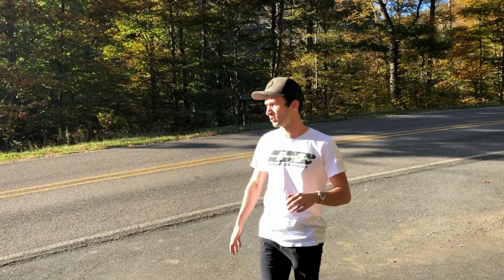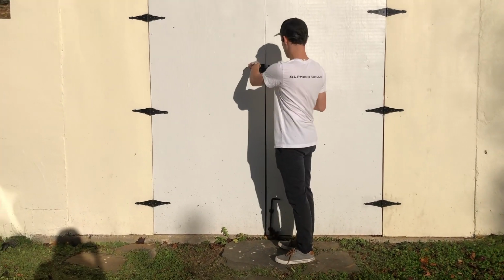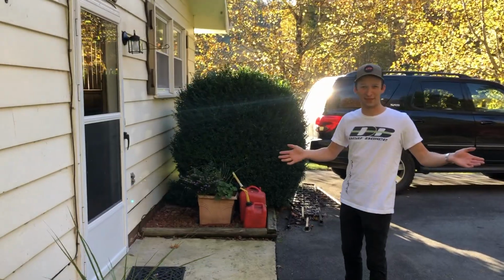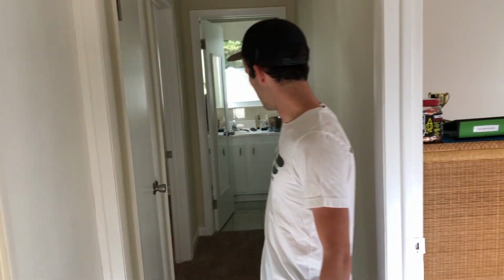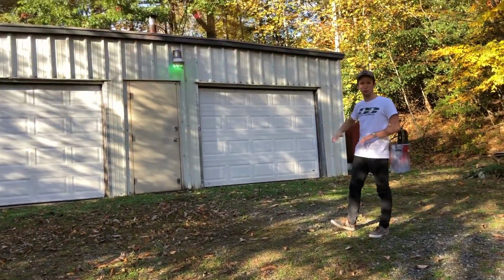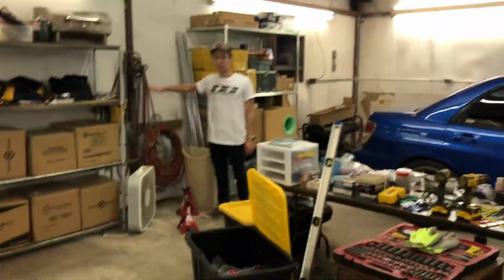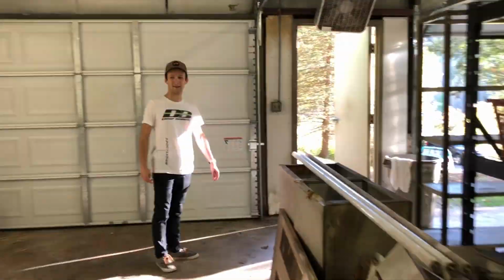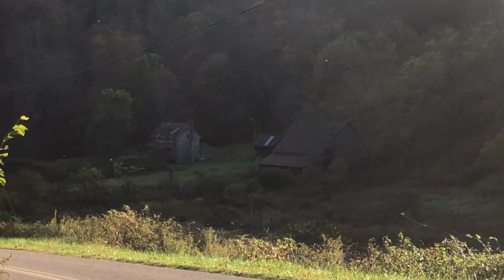I BOUGHT MY FIRST HOUSE! + *HUGE WORKSHOP*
Been a super busy last month but going to get back into videos full swing! This workshop will allow for non stop content all winter.